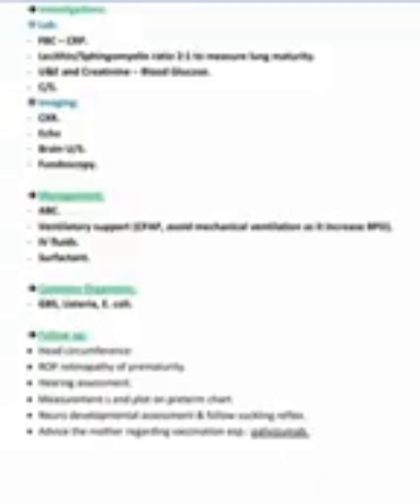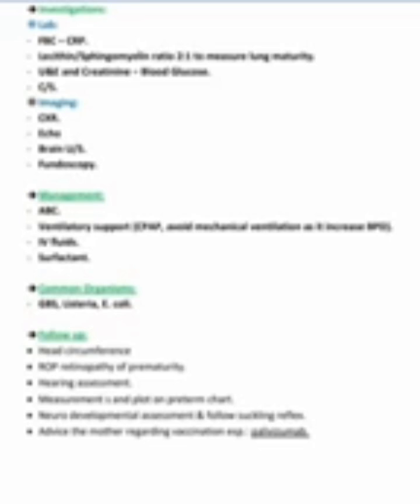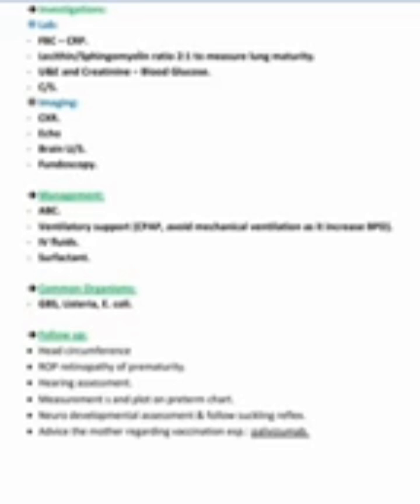RDS_ Respiratory distress syndrome mrcpch Video station